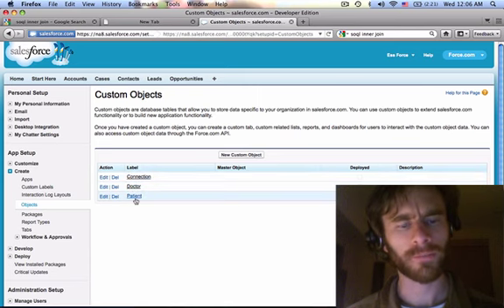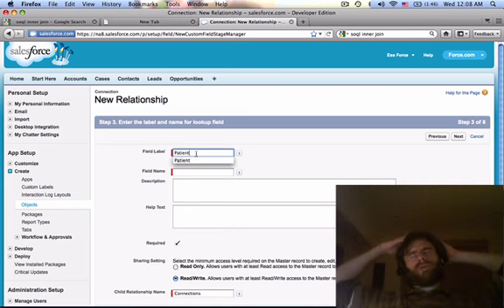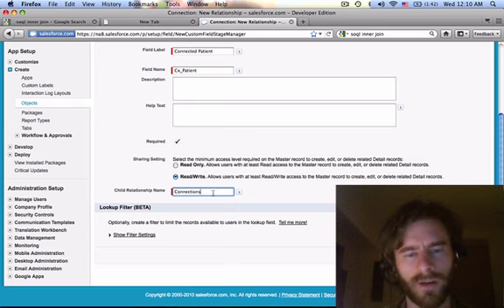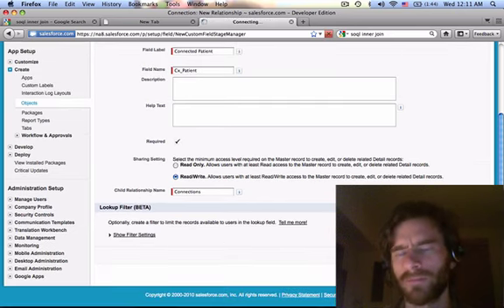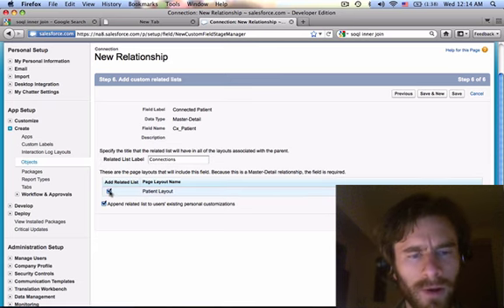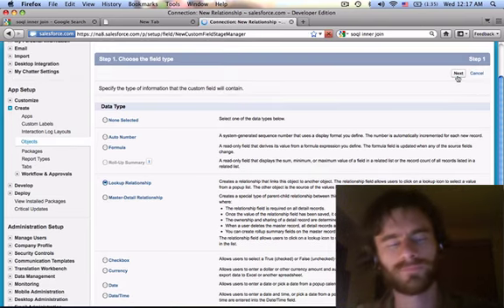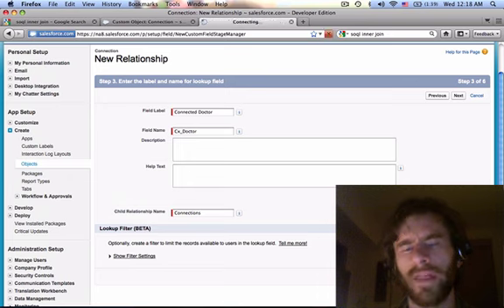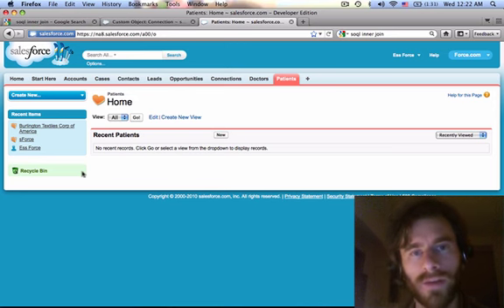SalesForce.com: Creating Custom Fields (part 1 of 5)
We add a Master-Detail relationship and a Lookup relationship field to our intermediary custom object to connect two other custom objects.